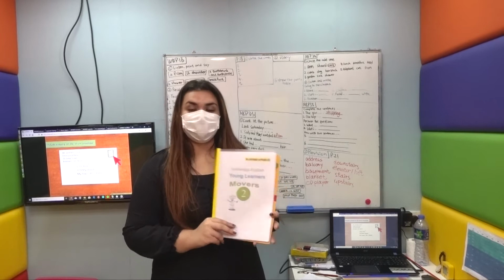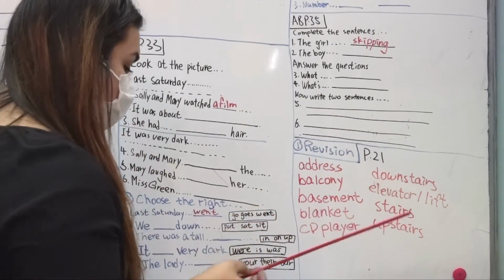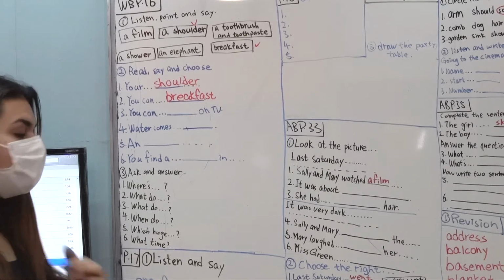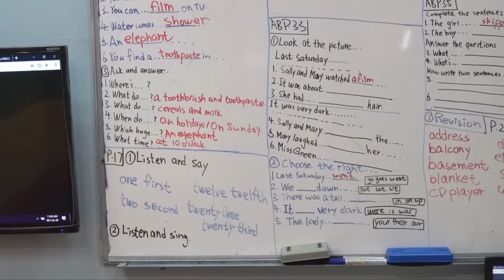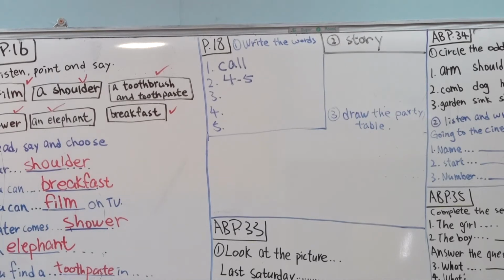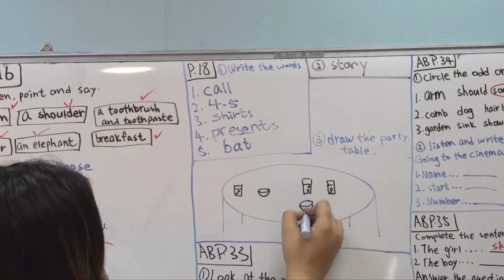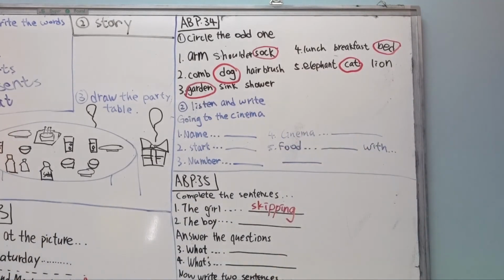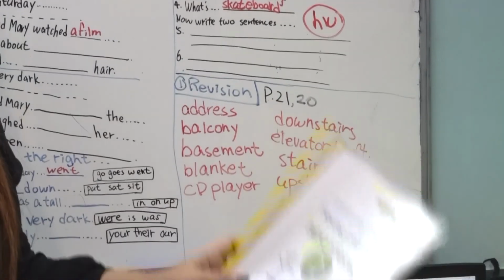Movers Sat 130 21/3/2020